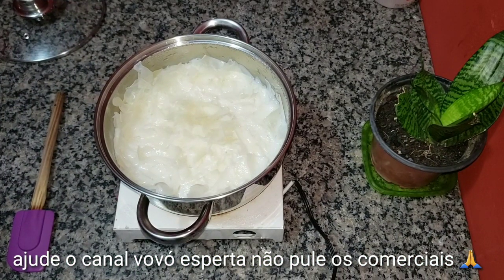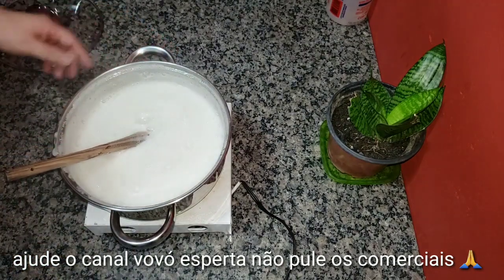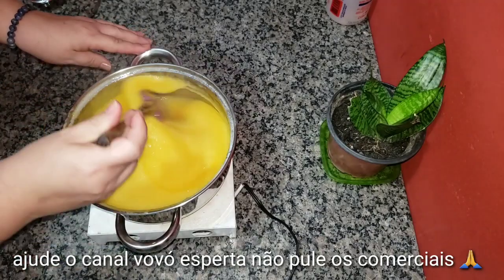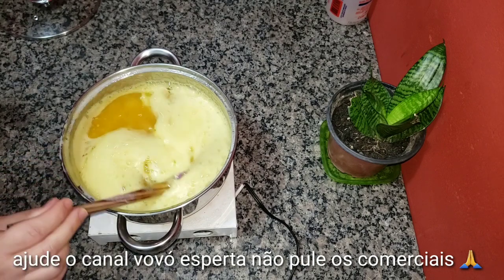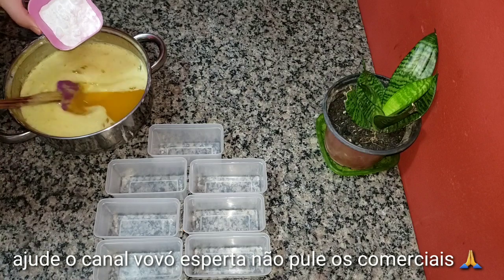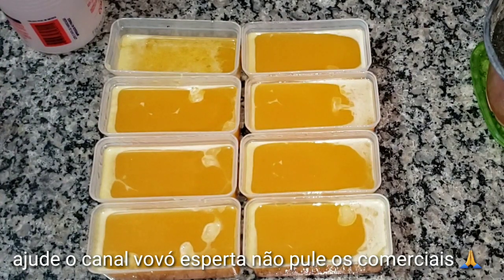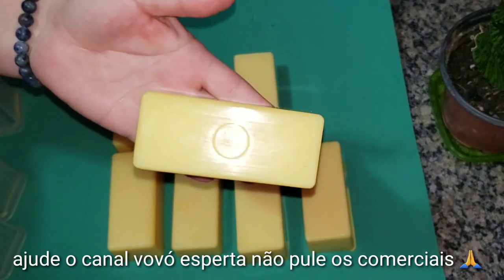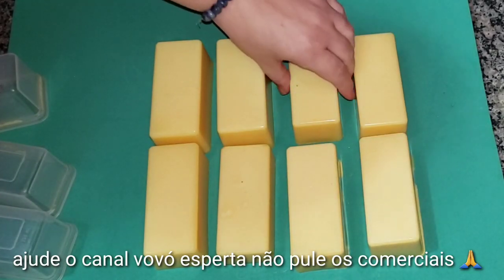SABÃO GLICERINADO DE MARACUJA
OLA AMORES HJ TRAGO PRA VCS ESSA RECEITINHA SUPER FACIL ESPERO QUE VCS GOSTEM E DEIXEM SEU JOINHA PRA EU SABER QUE VC GOSTOU TA BOM ENTÃO BORA PRA RECEITA 💖

AMORES A RECEITA ESTA NO VIDEO NAO ADIANTA PEDIR PRA DEIXAR ESCRITA AQUI POIS EU JA DEIXO ESCRITA NO FINAL DO VIDEO PRA NINGUEM FAZER ERRADO SEGUE A RECEITA QUE É FACIL ANOTA TUDO E ANTES DE COMECAR TIRE TODAS AS DUVIDAS PRA NAO CORRER RISCO DE PERDER MATERIAL TA BOM 💖💖💖💖💖💖💖💖💖💖

WHATSAPP COMERCIAL PARA PARCEIRIAS EM BREVE

ENDEREÇO PARA CORRESPONDENCIA CARTAS MIMOS OU ALGO PARA TESTAR NO CANAL. FICAREI FELIZ EM RECEBER SUA CARTINHA 💖

RUA TOPAZIO 675
TANCREDO NEVES
MANAUS AMAZONAS
CEP 69087058

 LEMBRE-SE  QUE  SEU  JOINHA  AJUDA  A VOVÓ  SABER  QUE  VC GOSTOU  DA RECEITA TÁ  BOM 🙌😍🙌

💟PAGINA NO FACEBOOK SEGUE LA VC TERA VARIAS RECEITAS E DICAS DE TUDO UM POUCO

❣ RECEITAS FAÇA E VENDA ❣

❣DETERGENTES DO CANAL❣

❣PASTAS DO CANAL❣

ATENÇÃO: NUNCA  É DEMAIS  REPETIR  ESTE CONTEÚDO  É FRUTO DE MEU EXPERIMENTO PESSOAL  NÃO ACONSELHO  NINGUÉM A FAZER  USO  DE  NADA  SEM  A SEGURANÇA  E O AVAL DE UM PROFISSIONAL. AQUI ESTÃO  REGISTRADAS AS MINHAS EXPERIÊNCIAS. NÃO  SOU  DA  ÁREA DE SAÚDE E NEM TIRO DÚVIDAS RELACIONADAS  À ESSE TEMA.

        ❣MEDITE NISSO❣

"FELIZ O HOMEM QUE AO INVEZ DA COMPETIÇÃO VIVE E PREGA A COOPERAÇÃO"